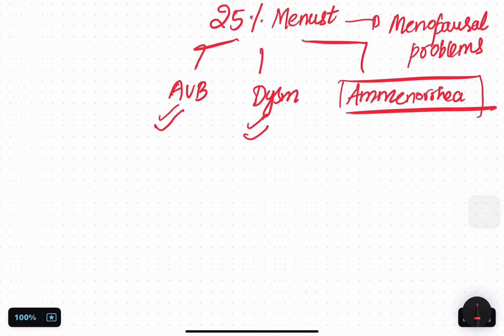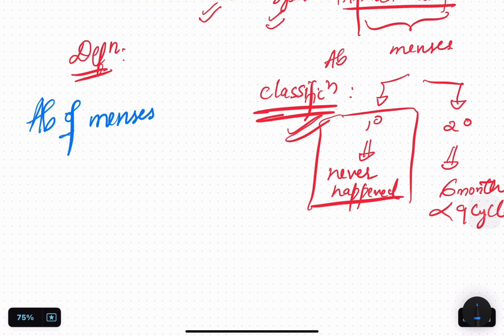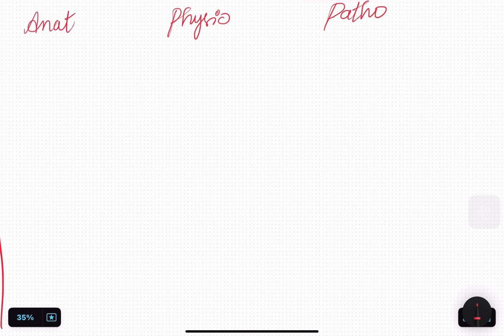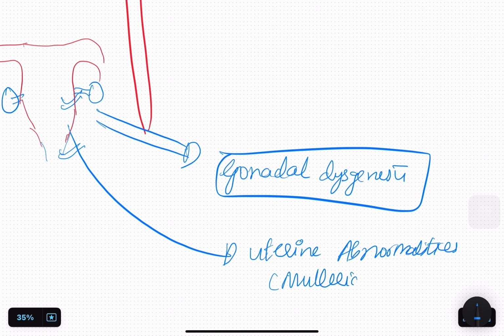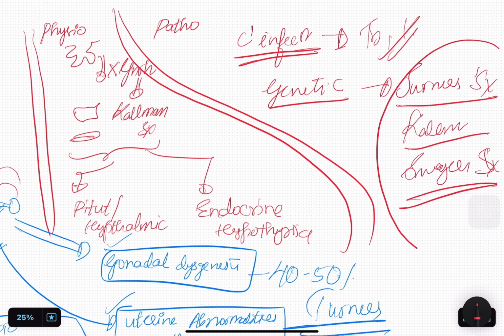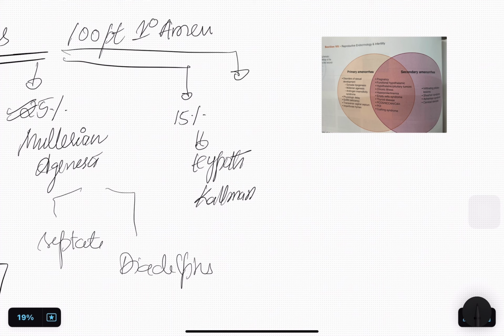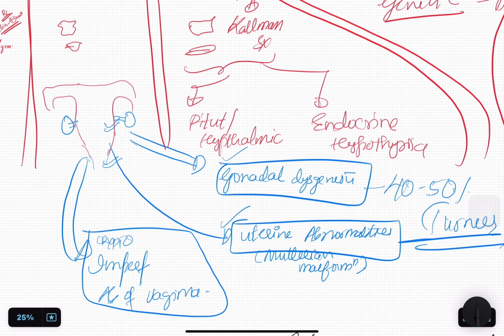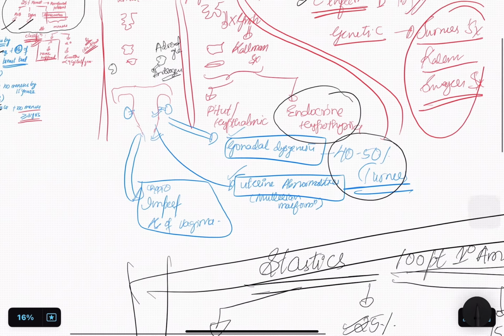Approach to amenorrhea || Part-01👁